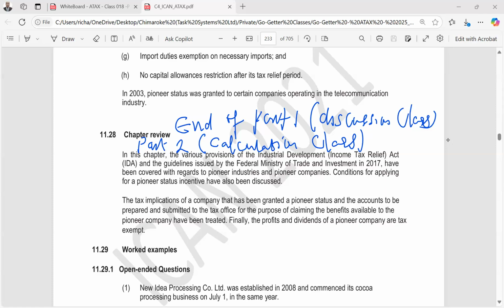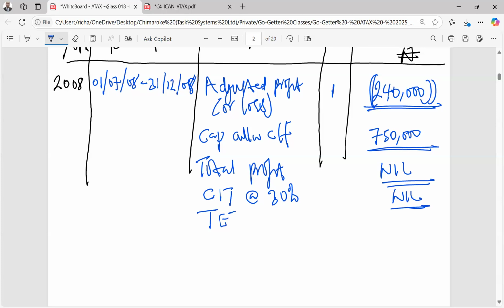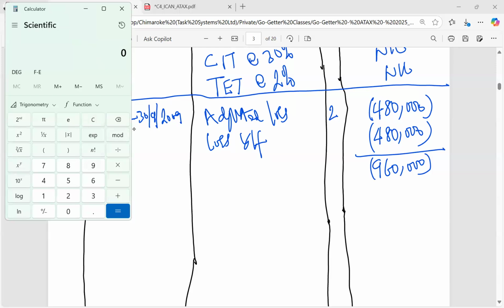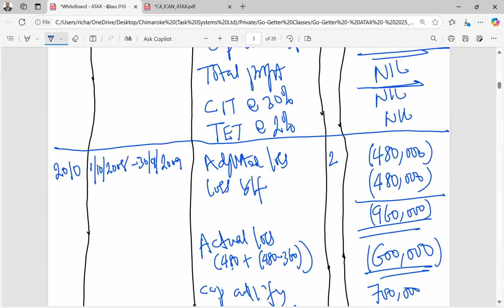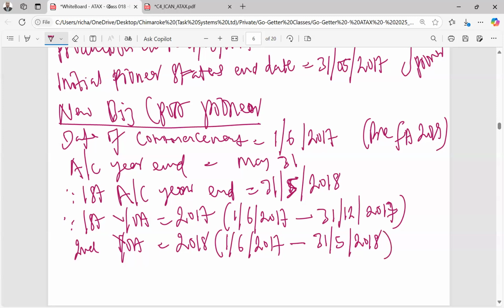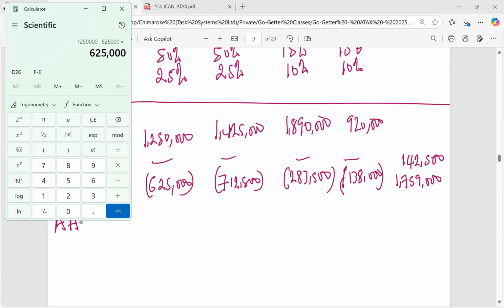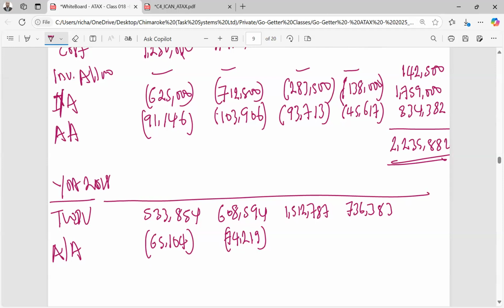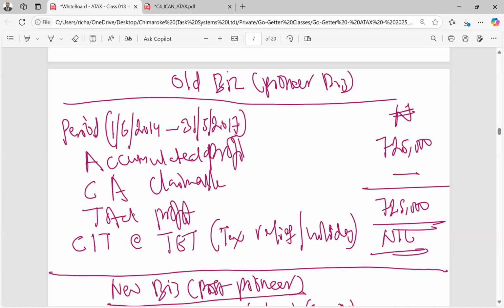ATAX - Class 018 - Pioneer Legislation (Part 2)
This video focuses on the computational part of Pioneer Legislation.